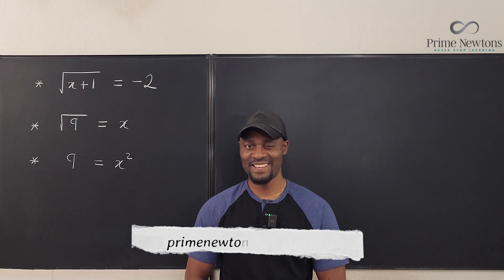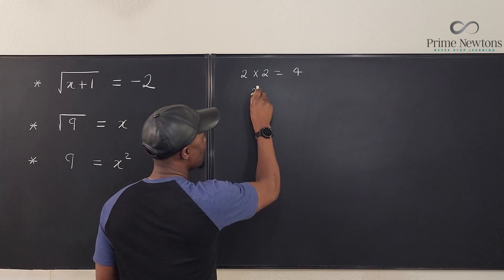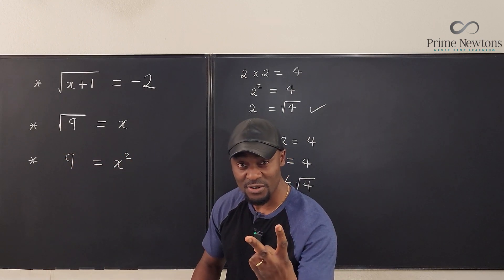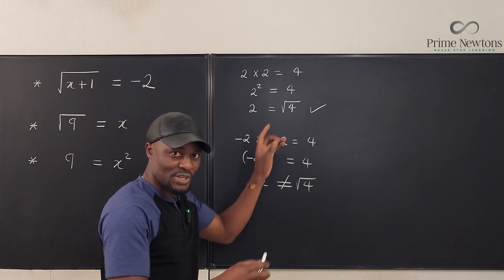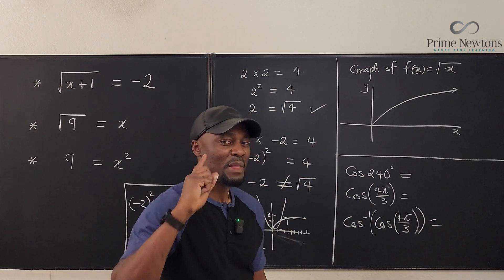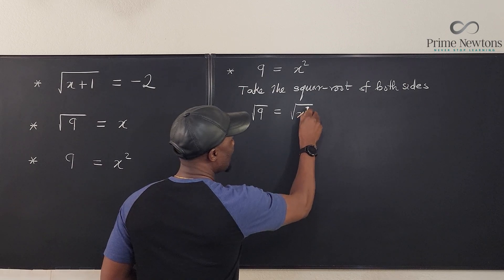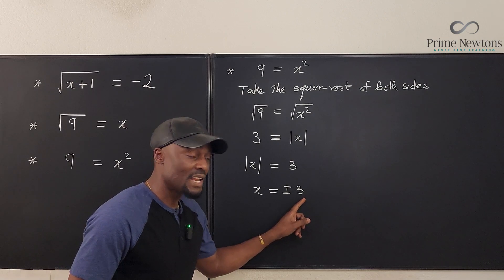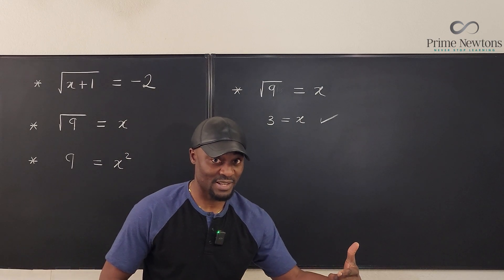Addressing The Square-Root Confusion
In this video, I showed why the square-root of a positive  real number is always positive and only positive